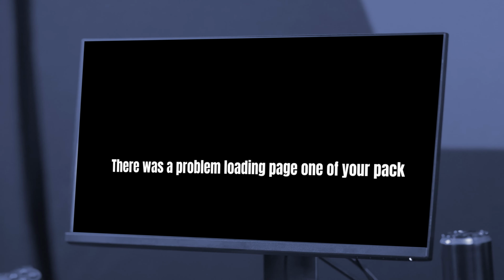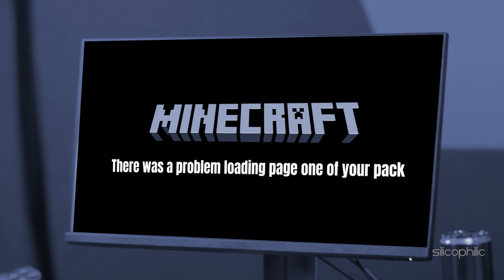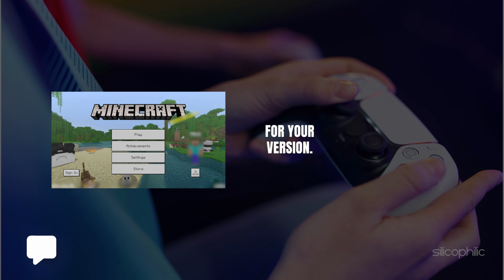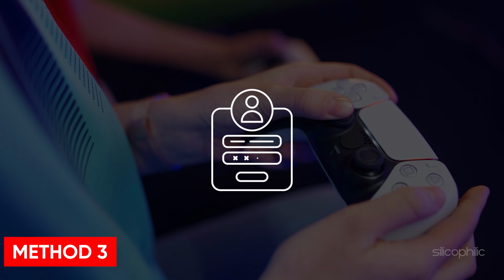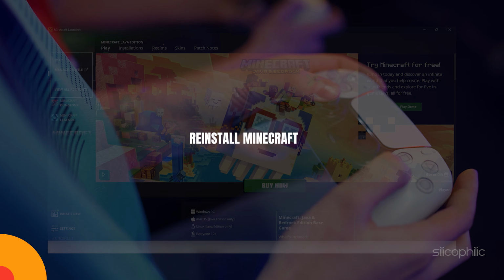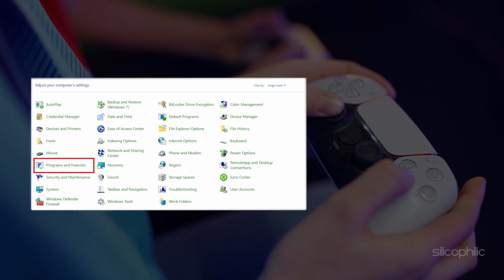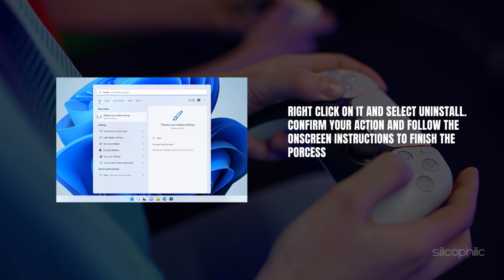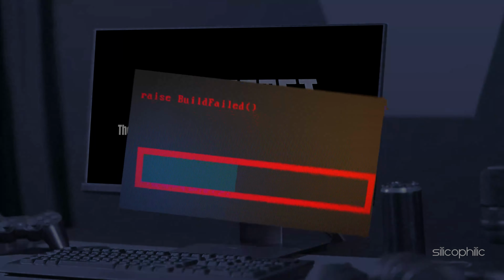⚡ How to Fix “There Was a Problem Loading Page” in Minecraft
Today we’re tackling a frustrating Minecraft error: “There was a problem loading page one of your pack.”

This usually happens when a resource pack is broken, misconfigured, or incompatible with your current version.

Timestamps:

Minecraft error there was a problem loading page one of your pack

Intro: 00:08
M1: 00:36
M2: 00:53
M3: 01:05
M4: 01:25
M5: 01:45
M6: 02:12